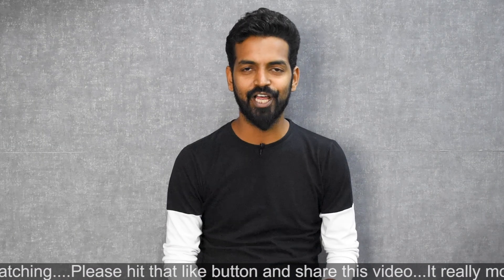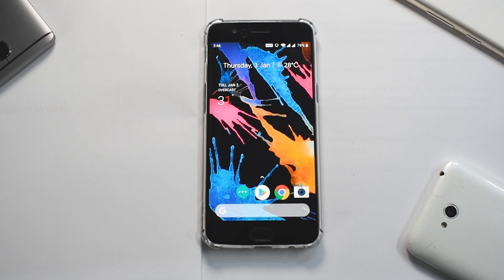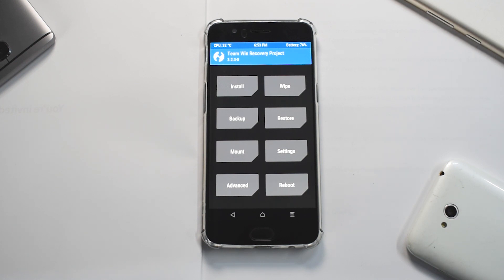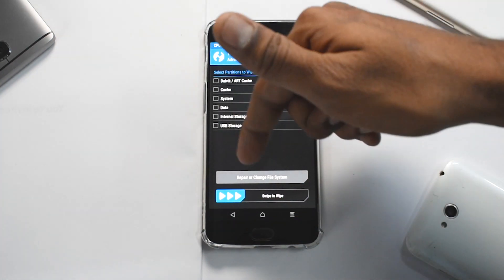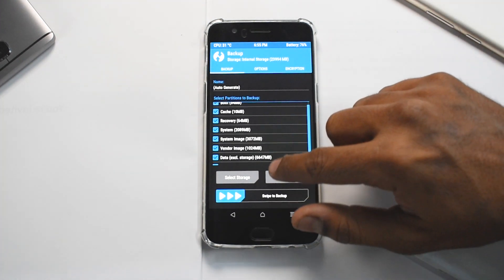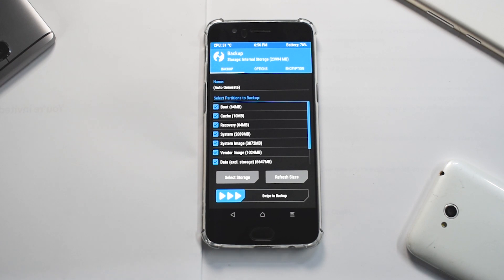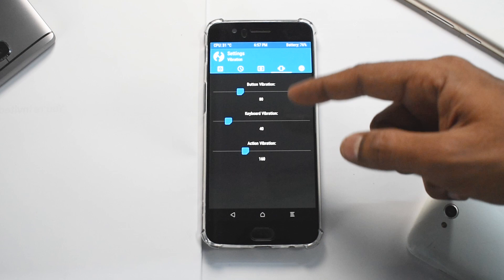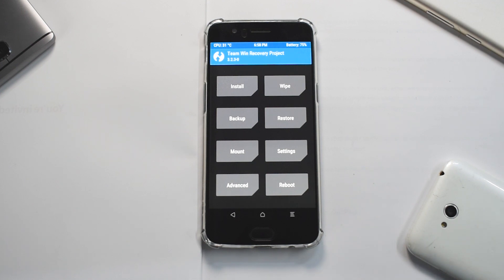What is TWRP & How To Perform a Nandroid Bckup On Any Android Smartphone ? Smartphone 2torials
What is TWRP & How To Perform a Nandroid Backup On Any Android Smartphone ? Smartphone 2torials

Know Your Tech Episode 1 is here.
To start with lets see what TWRP is & how nandroid backups work.